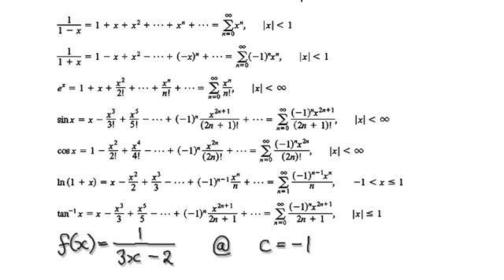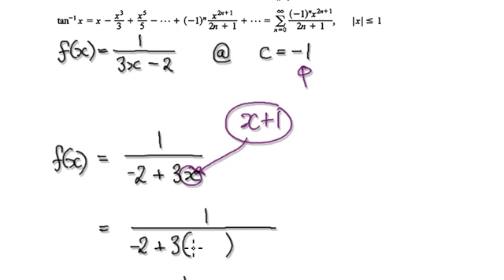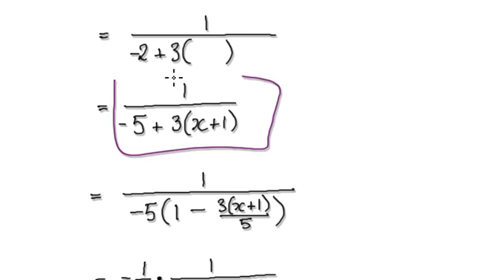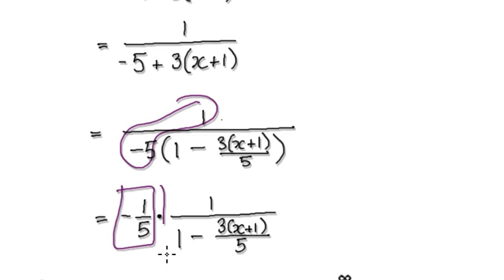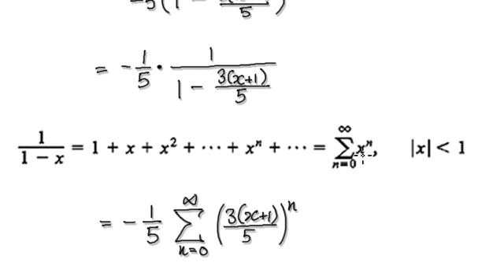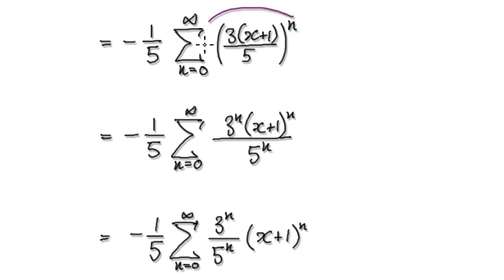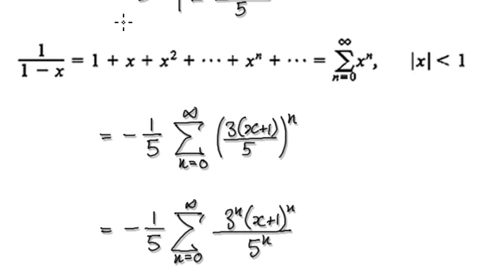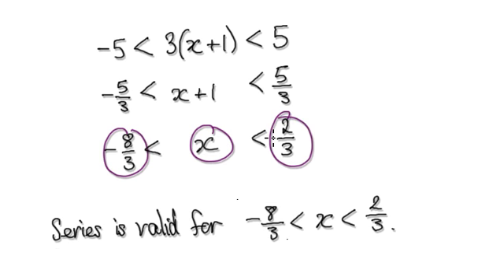Video 2796 - Taylor series 1/(3x-2) centered at -1 - Practice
Taylor series 1/(3x-2) centered at -1